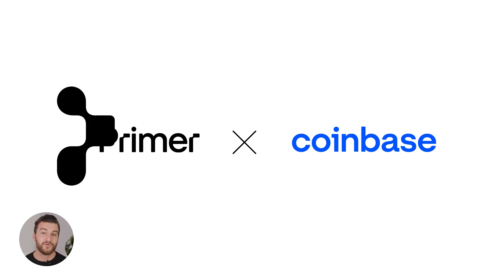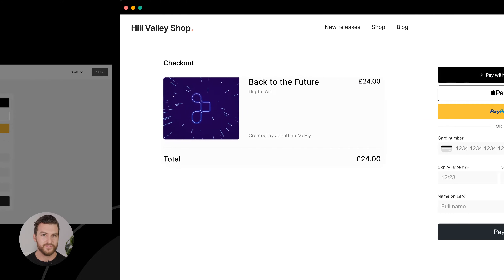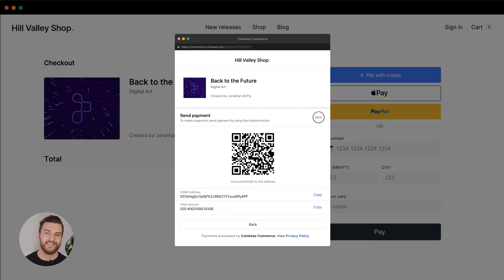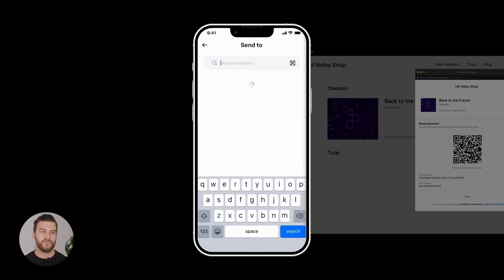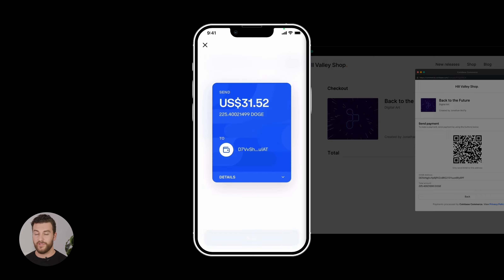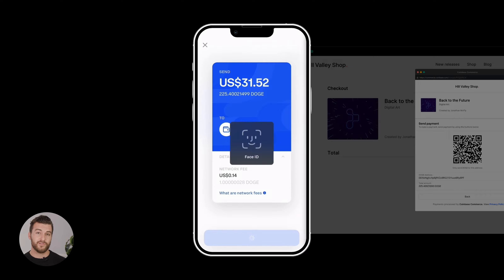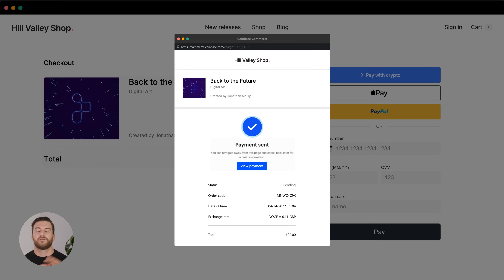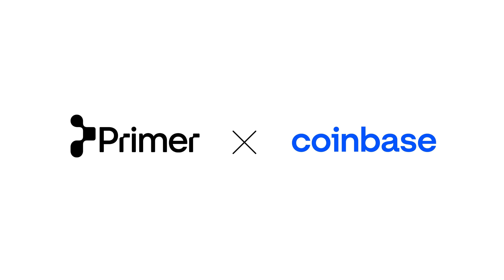Demo: How to add crypto to your checkout in minutes | Primer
Hear from Coinbase firsthand how Primer lets you seamlessly add crypto to your checkout alongside your existing payment and commerce stack, with no code.

Primer is the world's first automation platform for payments and commerce. With Primer, you get all the underlying infrastructure and ‘lego blocks’ you need to build the best buying experiences for customers. Visit primer.io to find out more.